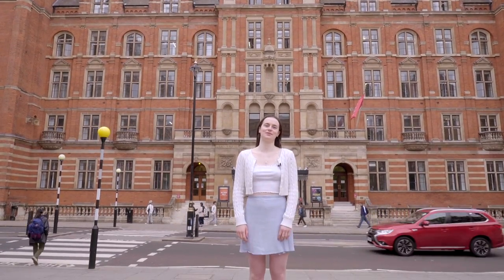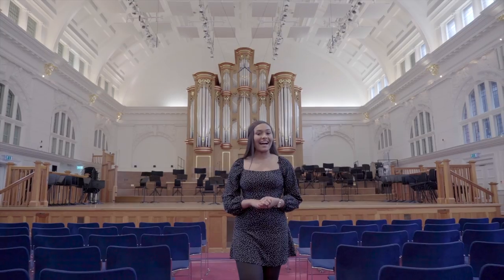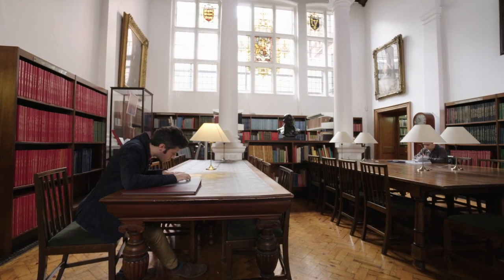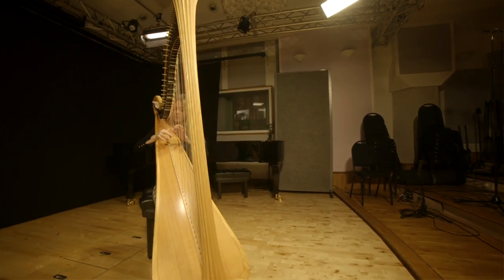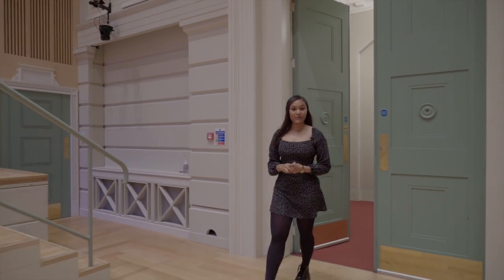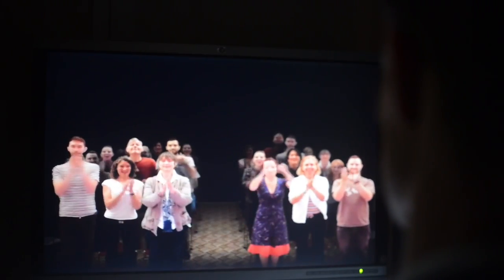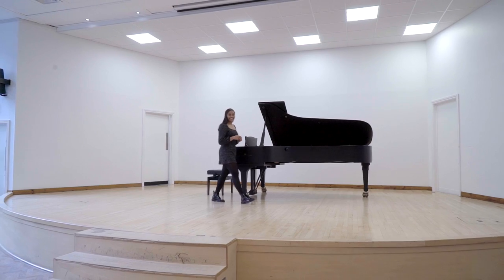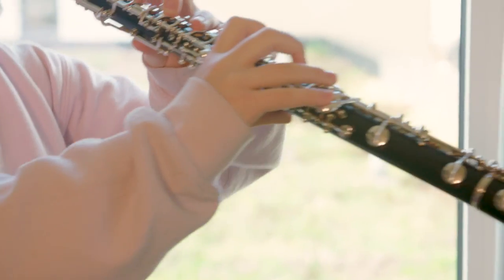Campus Tour | Royal College of Music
Take a tour of the Royal College of Music's campus and facilities with some of our undergraduate students.